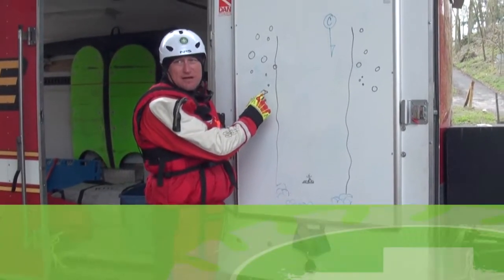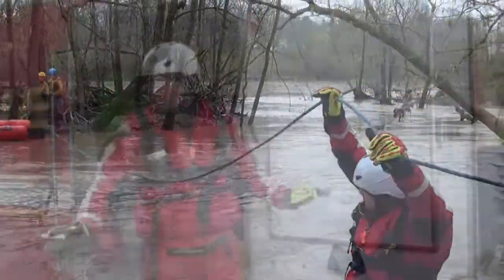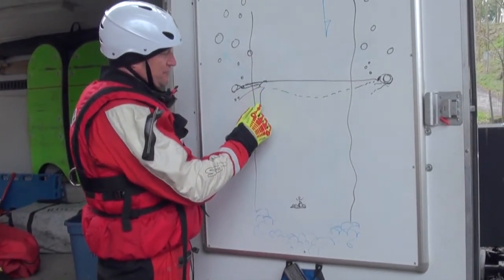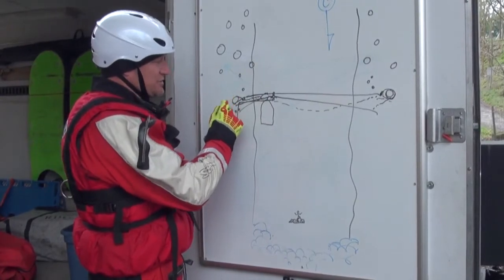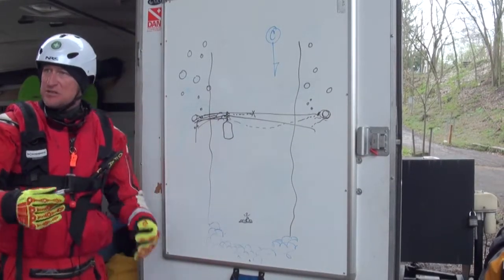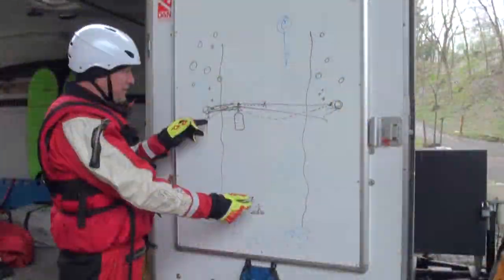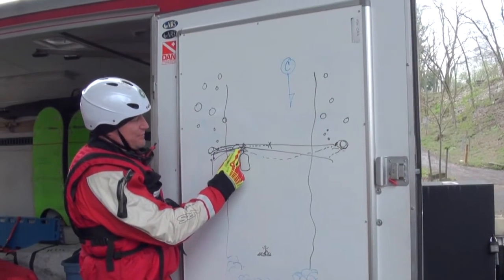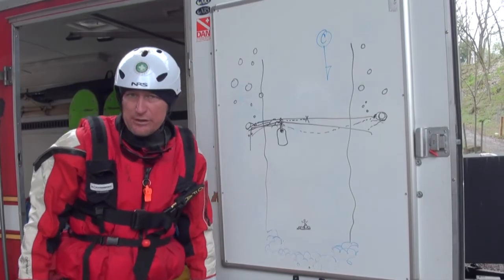Moveable Control Point: White Board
Dalan is back with his markers again to do a chalk talk overview on the design and operation of a movable control point.